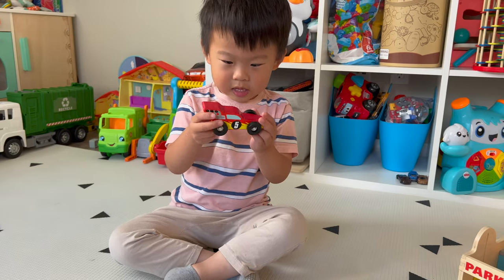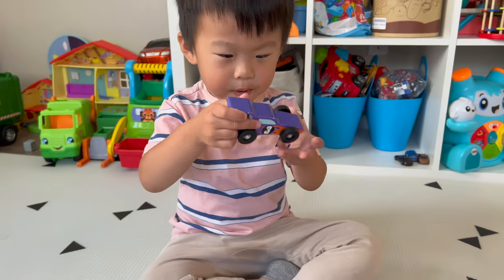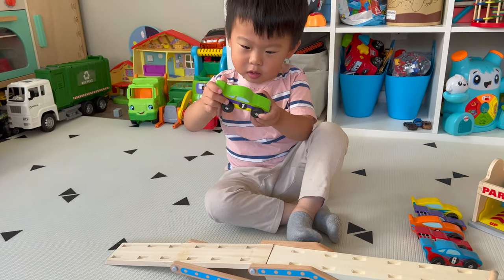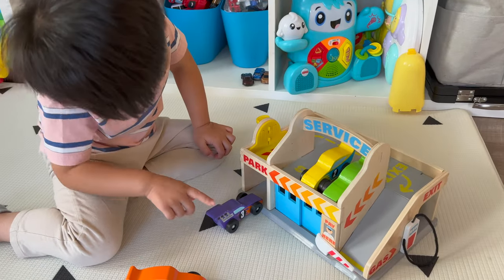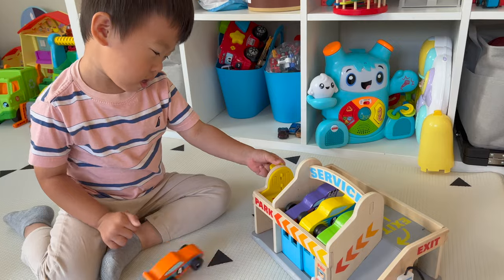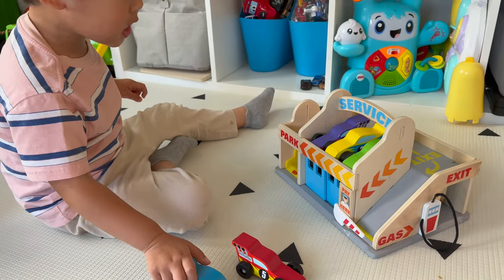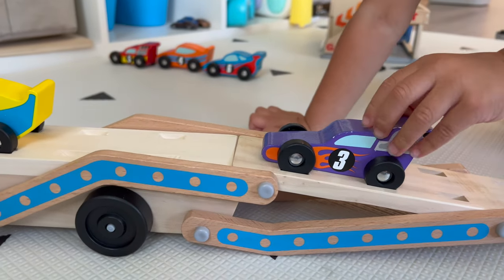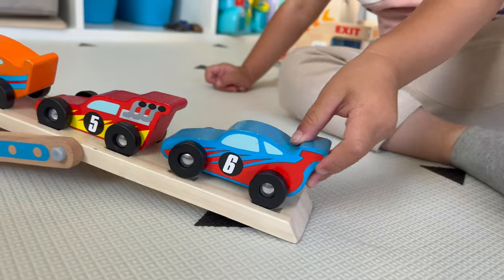Learning Numbers | Learning Colors | Car Carrier and Service Station | CALiX Plays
Calix plays with his Melissa and Dough car carrier and service station while practicing his colors and numbers.
You can find these toys listed below!

Melissa and Doug Car Carrier:

Melissa and Doug Service Station Parking Garage: